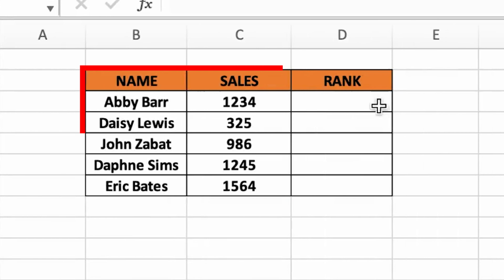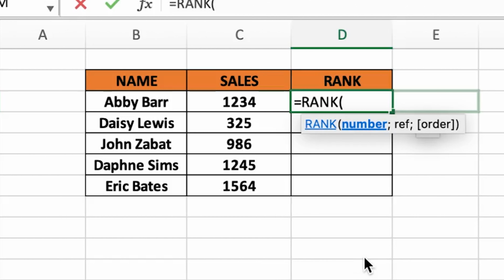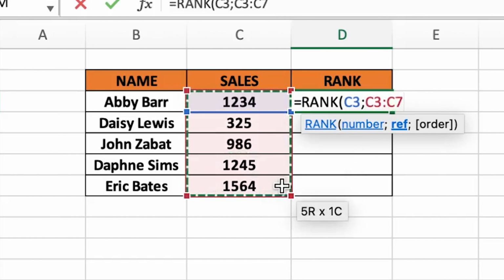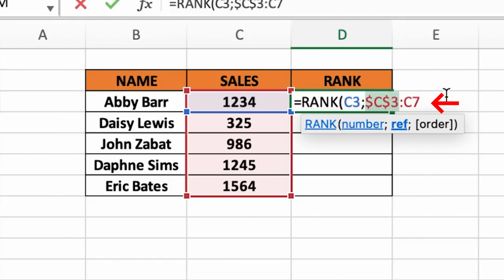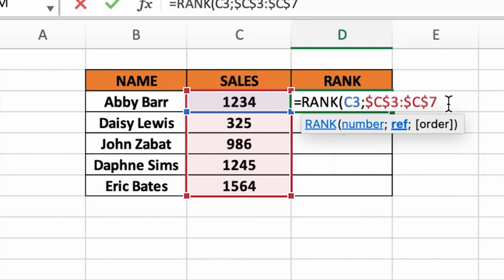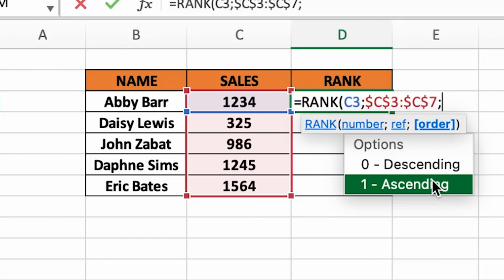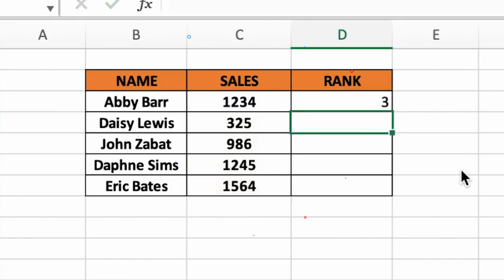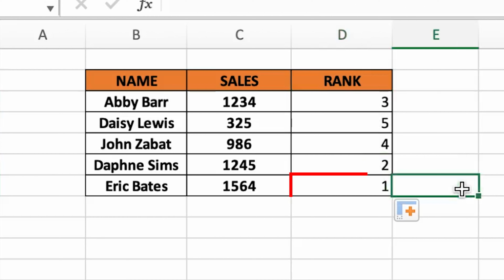How to Calculate Rank in Excel [Step-by-Step Guide]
Learn how to calculate the rank of a specific value or data set in Excel with this easy-to-follow tutorial. Our step-by-step guide will show you how to use the RANK function to quickly and accurately determine the ranking of your data. Whether you're a beginner or an experienced Excel user, this tutorial will help you save time and simplify your data analysis process. Follow along and become an Excel pro today!

⏱️Timestamps
0:00 Intro
0:15 How to Calculate a Rank
2:22 Outro